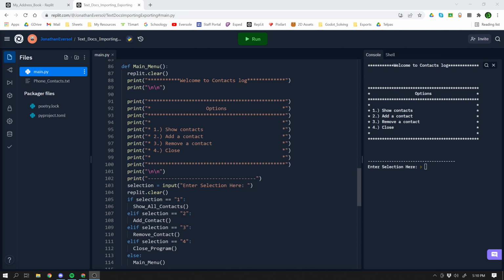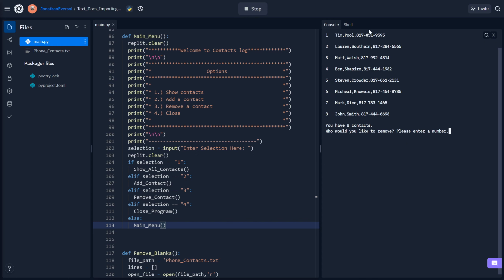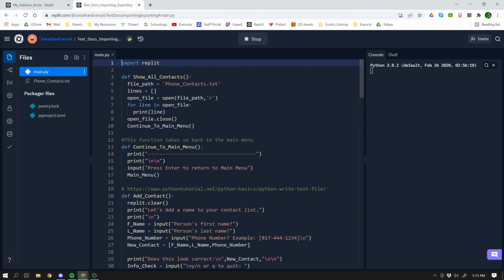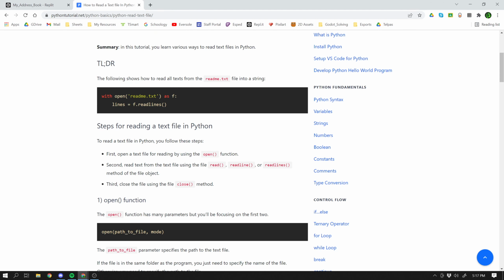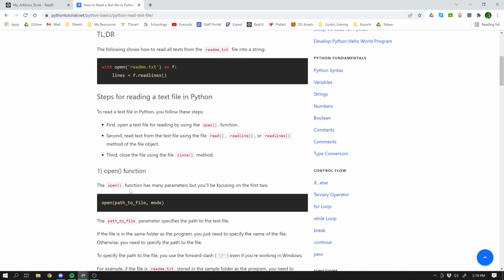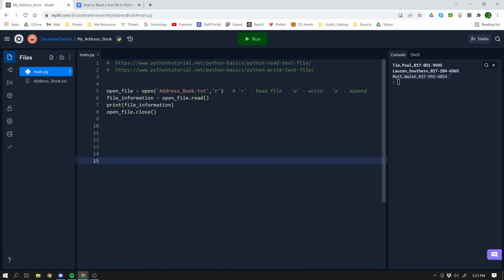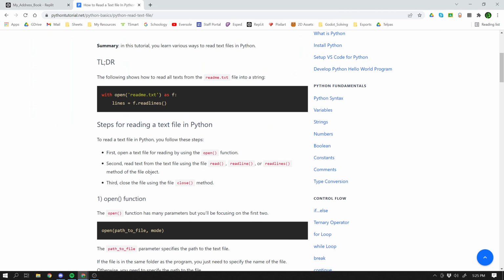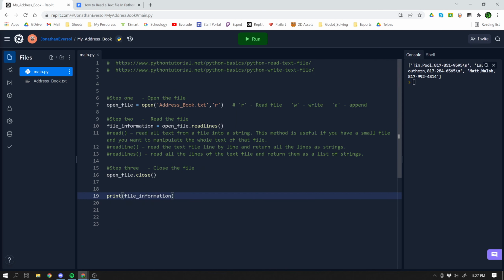028 Reading and Writing in txt files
Reading and Writing from text files to create an address book in Replit